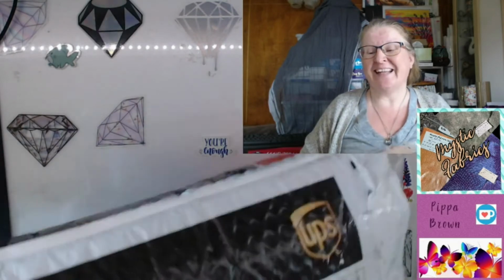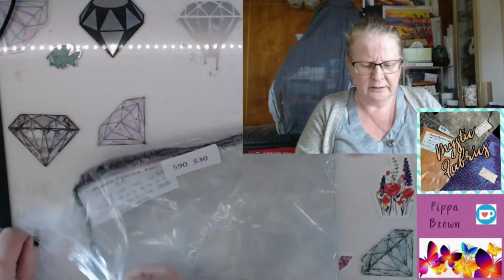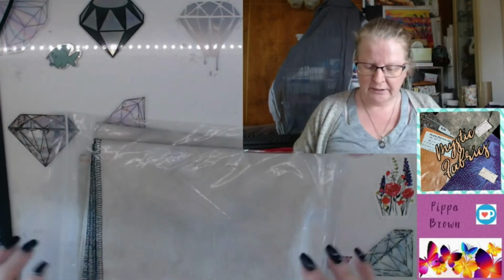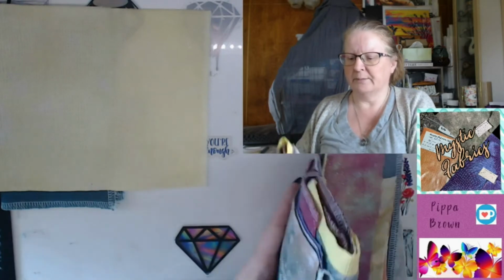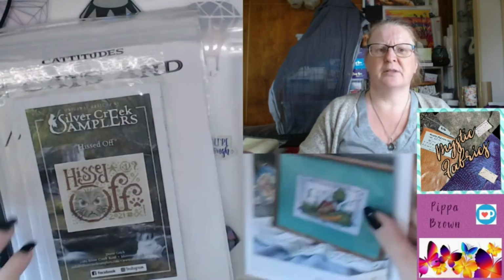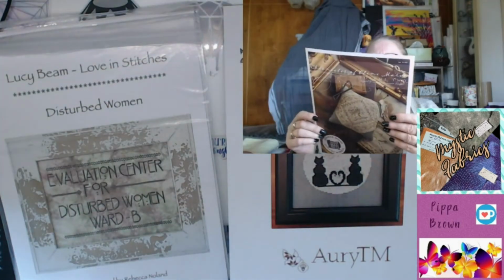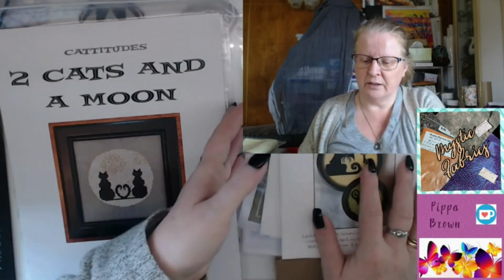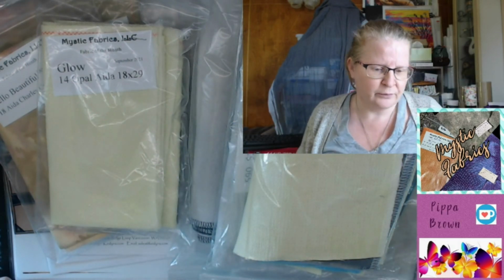Unveloping a Humongous Mystic Fabric Mail Haul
you have an option of tiers